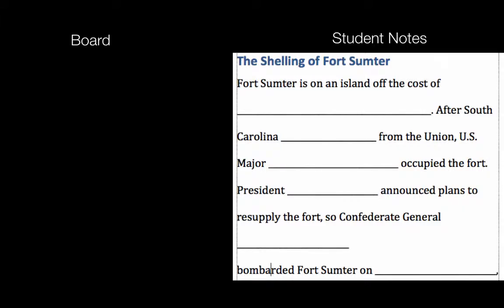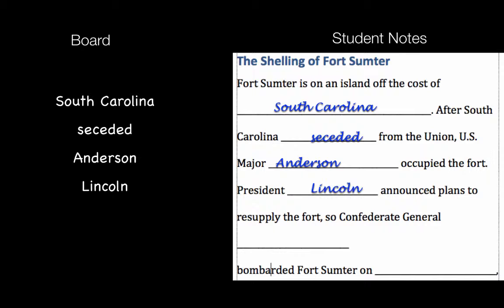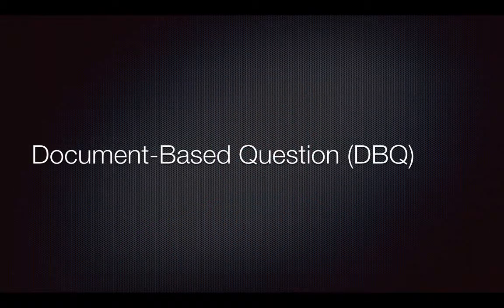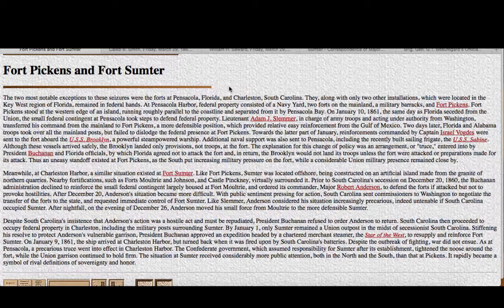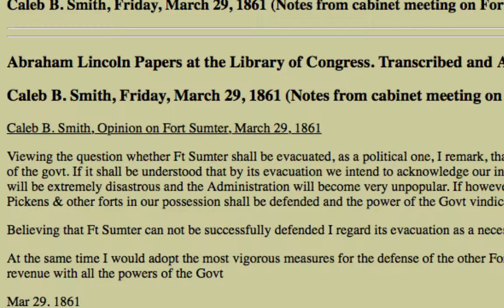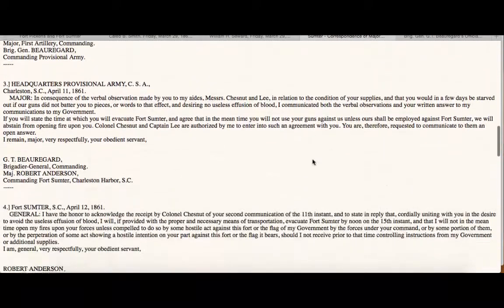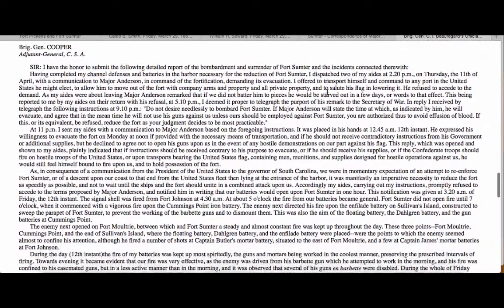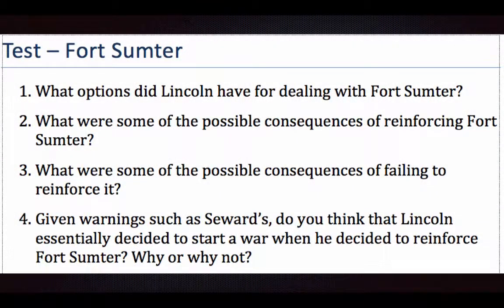The Engaged Classroom 21: Engaging History Lessons (2)